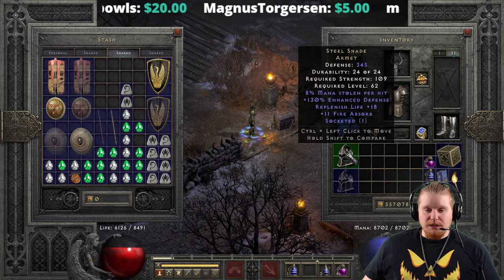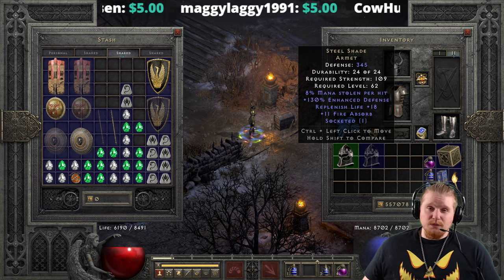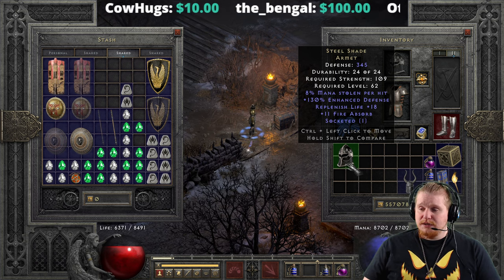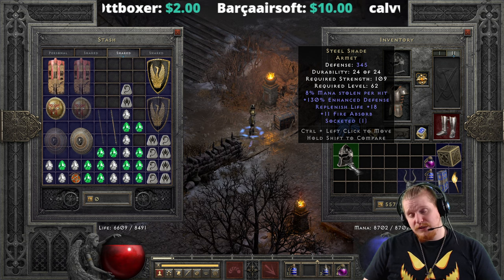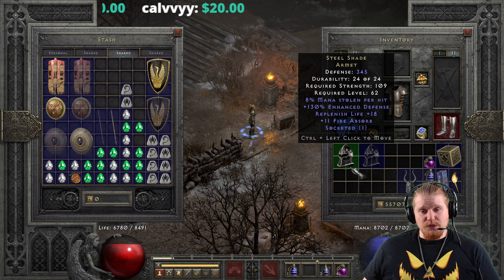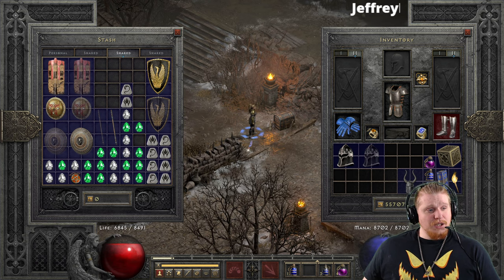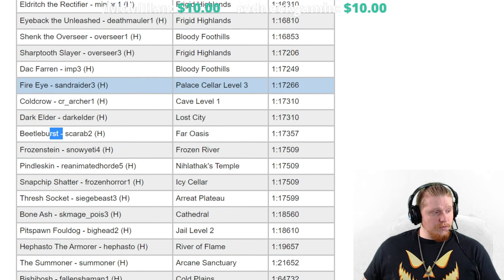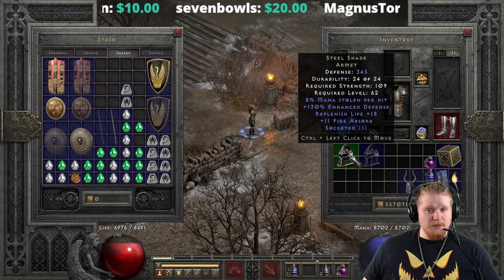D2R Unique Items - Steel Shade (Armet)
Hello Guys and Gals Today I am going to go over the Unique Item Steel Shade (Armet)

Replenish Life +10-18
+4-8% Mana Stolen Per Hit
+5-11 Fire Absorb